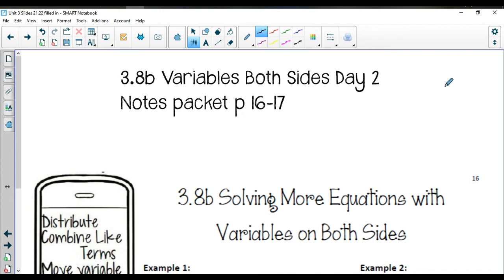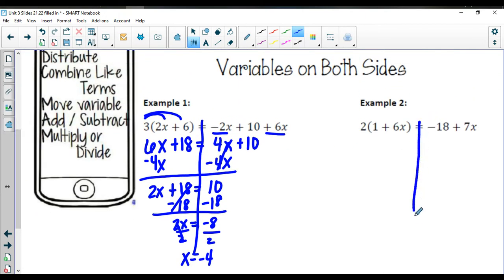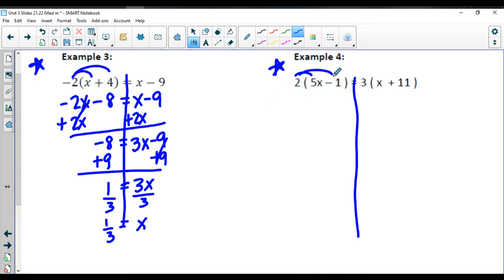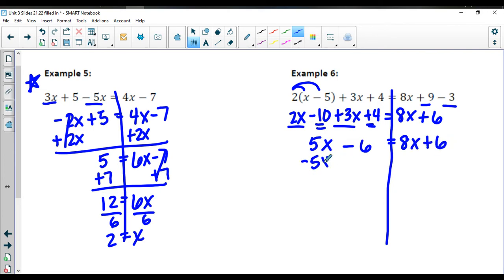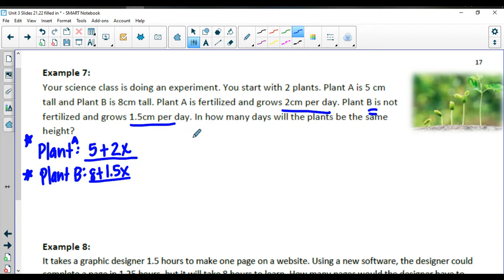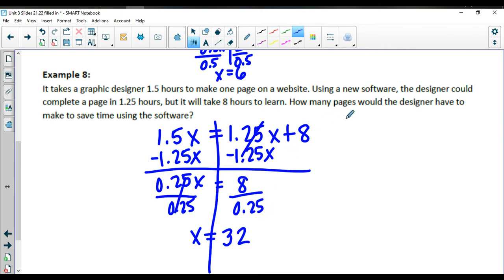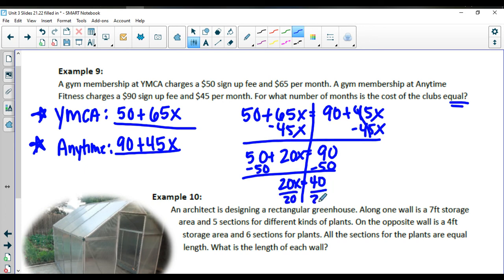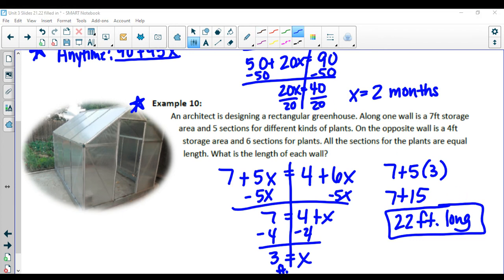3.8b Solving More Equations with Variables on Both Sides Lesson